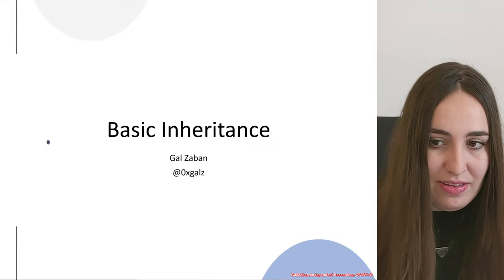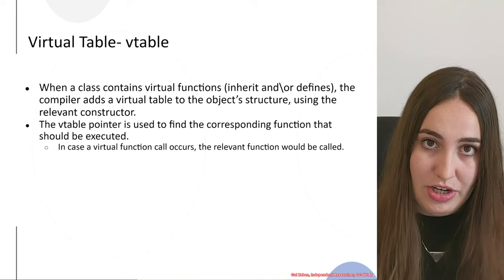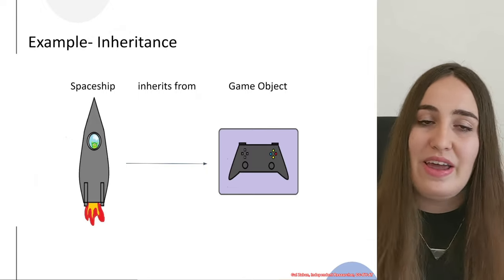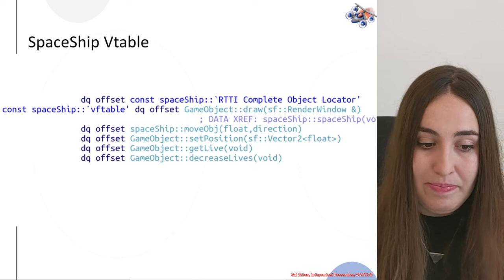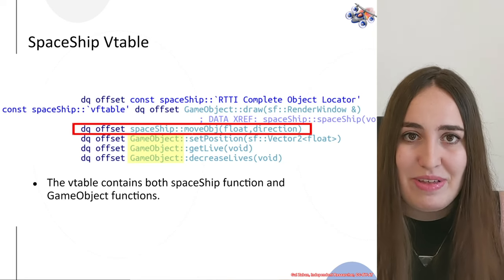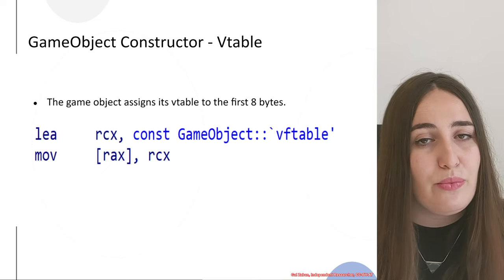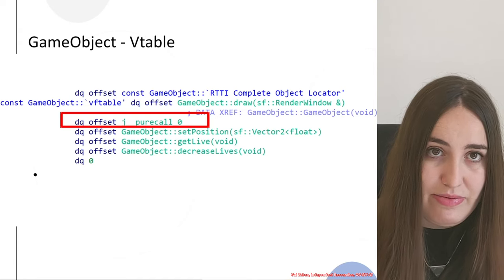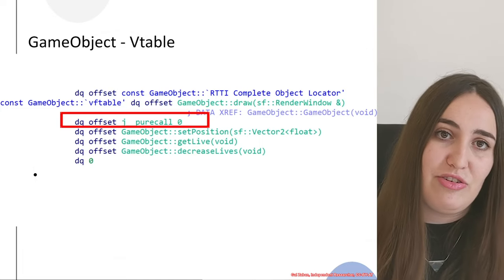RE3011 03 01 Basic Inheritance